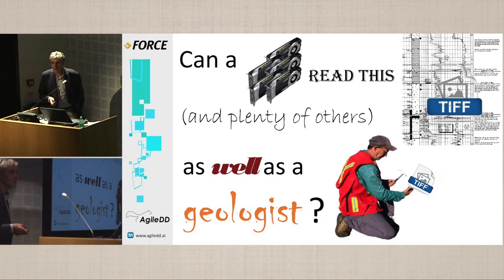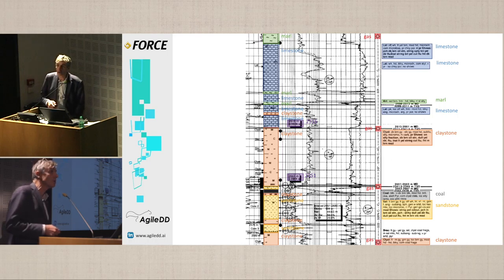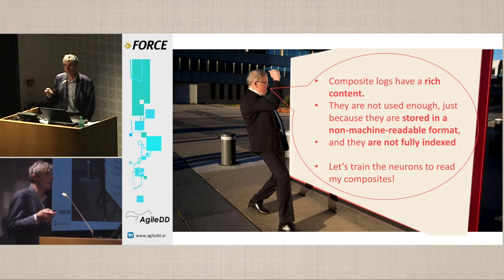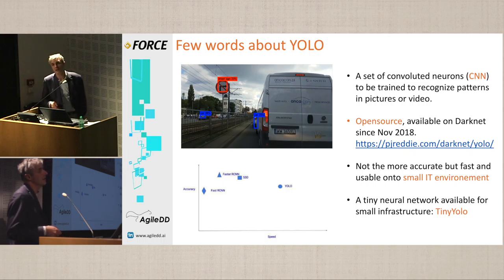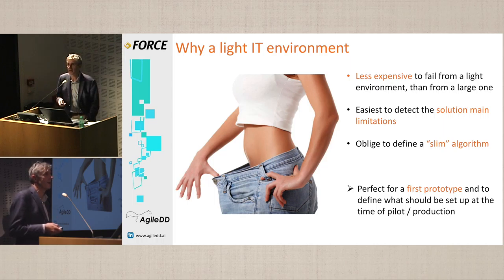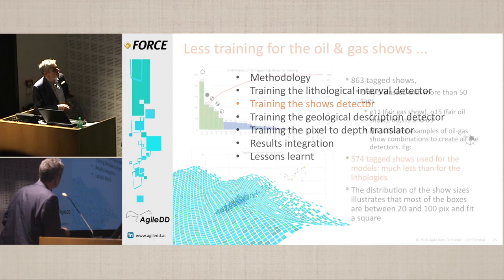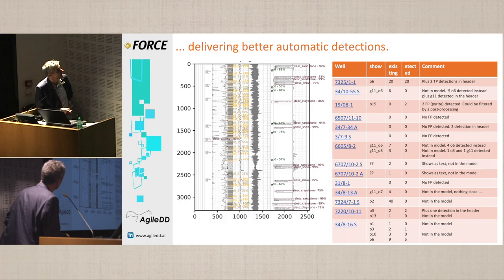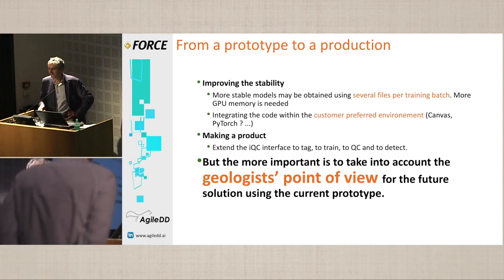1540 Blondelle Using machine learning to read composite logs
2019 Force Symposium machine learning and subsurface data

"When reading a composite or a formation evaluation log (FEL), a geologist is able to “understand” the drilled section by integrating together all the text and graphic information. To achieve this goal, the geoscientist’s cognitive system has developed several capabilities to: • Read and make sense of a geological column by decoding the graphic representation of the lithology almost without the use of the lithology legend. For example, a pattern of dark points on a yellow or white background is immediately perceived as a sandstone pattern.
 • Detect the oil and gas show symbols and to align them with the available logs, lithology and geological descriptions.
 • Read the geological description frequently written on the composite logs • Read the depth marks and to combine all the previous observations together into geological sequences of intervals located in measured depth (MD).
 We have based the development of a prototype to automate the capture of composite information based on the same 4 main points to evaluate the feasibility of developing an industrial solution to automate the extraction of information form legacy composite and FEL that are presently saved as scanned images.
 Method
 Having already an experience applying natural language processing (NLP) techniques on well related documents, we have derived the prototype workflow from our existing iQC platform where several type of text analyses can be performed. • A text searchable paged PDF used for text analysis and display by a user interface
 • A graphic view of each PDF page saved as jpeg files on which the computer vision can be run.
 In the training process, the user has the possibility to “tag” the key words as well as to tag some graphic patterns like the lithological intervals or the O&G shows to produce or improve a training set of objects.
 On demand, the tags are used to generate one model per target metadata. Various algorithms may be used for modelling the information to be detected:
 • Semantic analyser based on a SVM (Support Vector Machine) for text classification.
 • Semantic analyser of the context around metadata using a random forest algorithm.
 • Detection and classification of graphical pattern using a deep learning approach.
 Once the models are built, they can be used to automatically detect text or graphics from new documents in a batch mode.
 For computer vision, the prototype has been based on the darknet library YOLO (You Only Look Once).
 YOLO is a convolutional neural network (CNN) based approach, and is one of the latest published opensource computer vision algorithms and offers good performance on a limited IT setup (ref 1,3) "